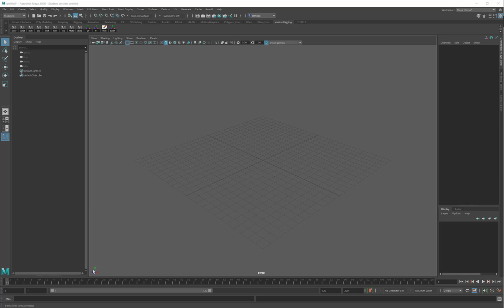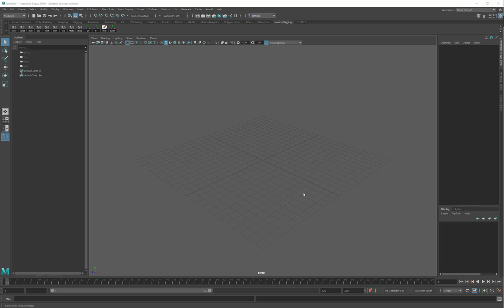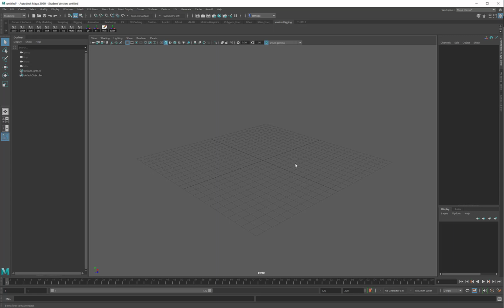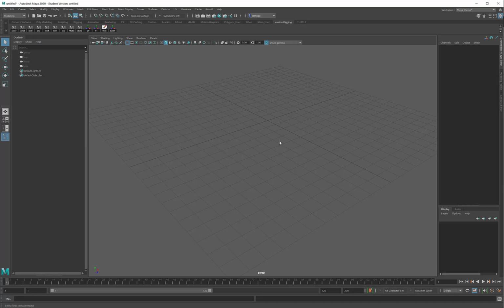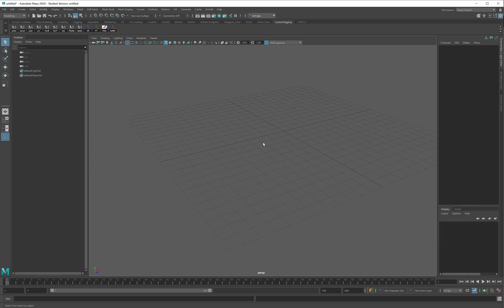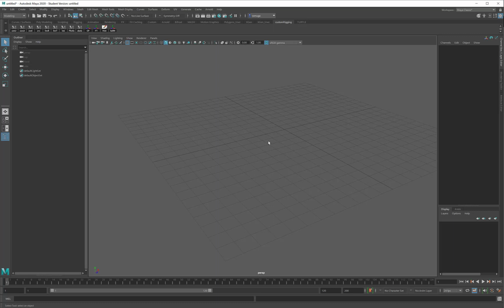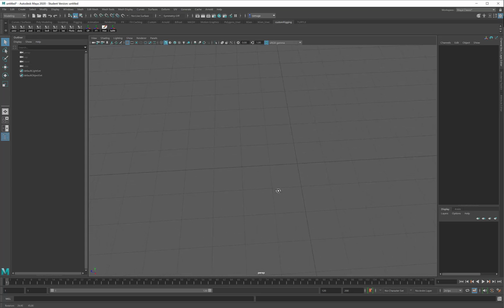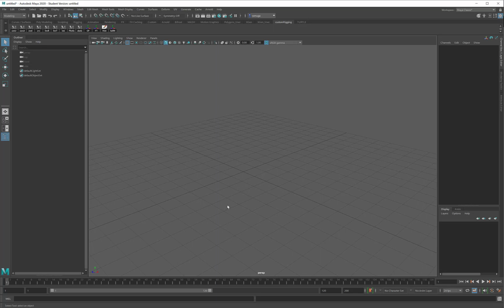02_interface_cameraControls